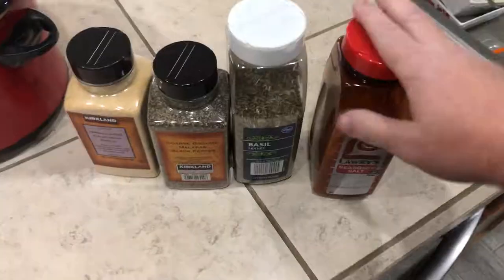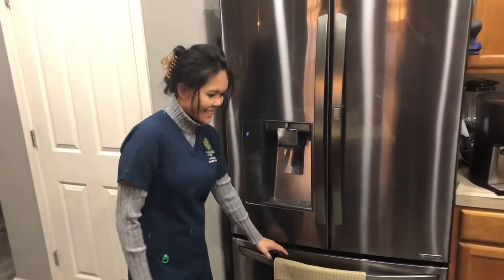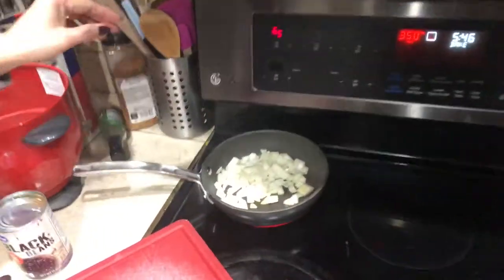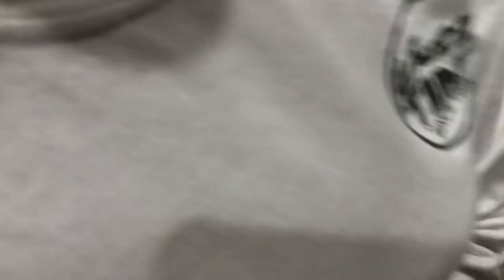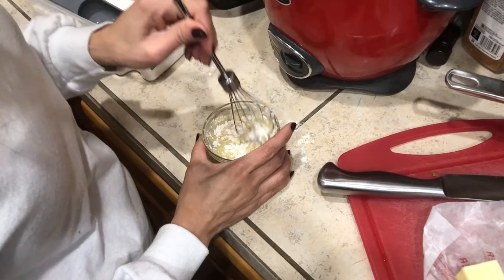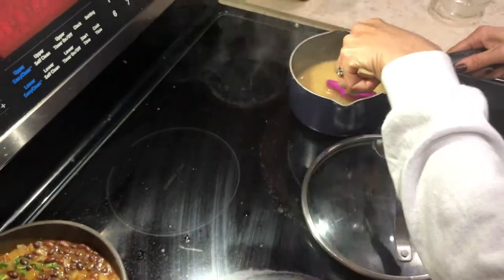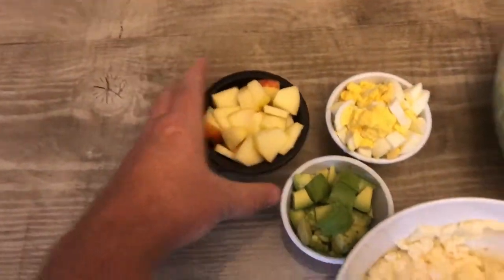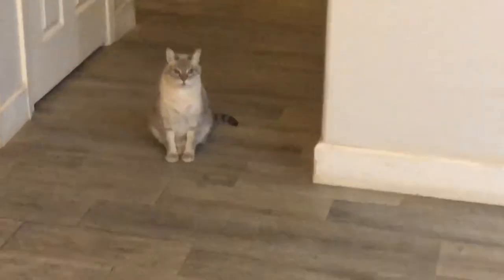Crock Pot cooking at its best - Don't try this at home - Or without your wife's permission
Crock Pot cooking isn't all that it is cracked up to be, especially when I take charge and cook it how I think it should be done.

I think I might have made a mistake somewhere in cooking this tenderloin.

Have any crock pot / slow cooker recipes to share to save me for next time?